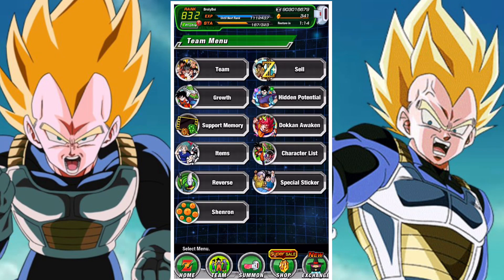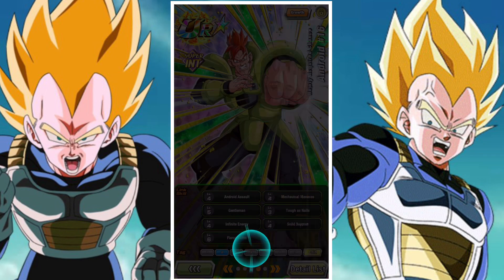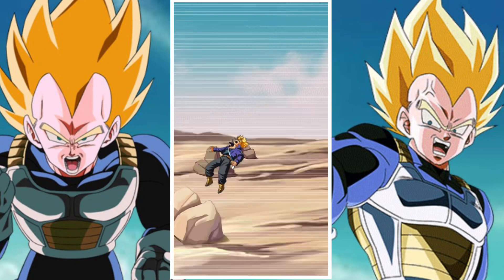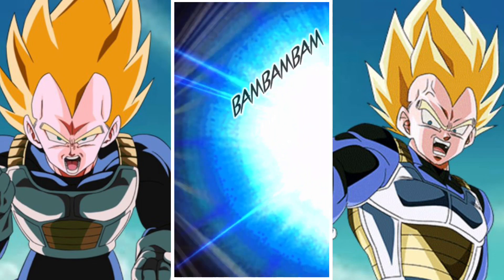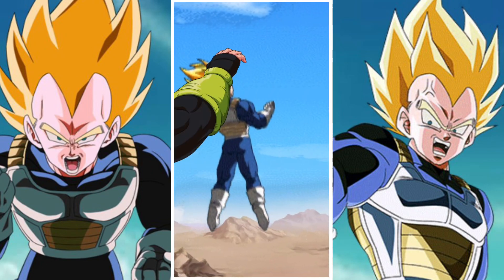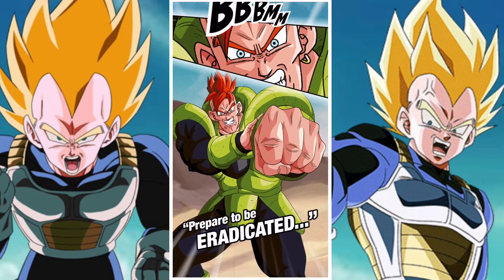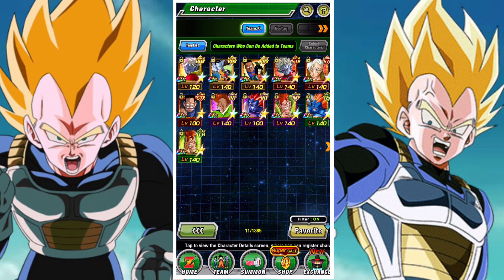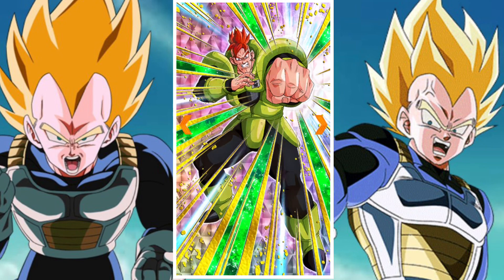NEWLY ACQUIRED CHANCE: 100% INT ANDROID #16 EZA REVIEW: DBZ DOKKAN BATTLE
In this video we take a look at how the INT Android #16 unit performs after their Extreme Z Awakening in DBZ Dokkan battle at 100% in the hidden potential system.